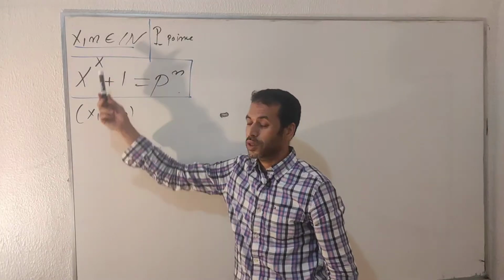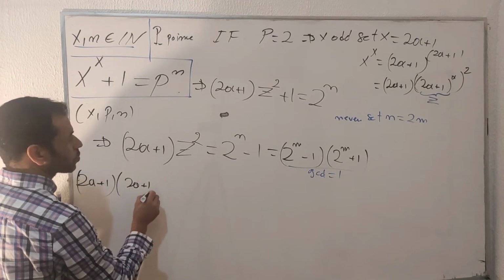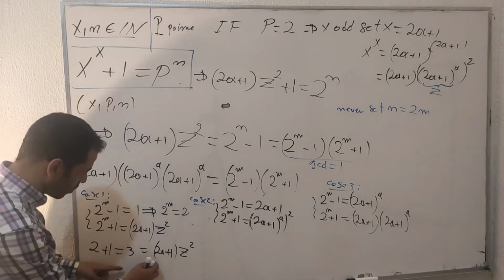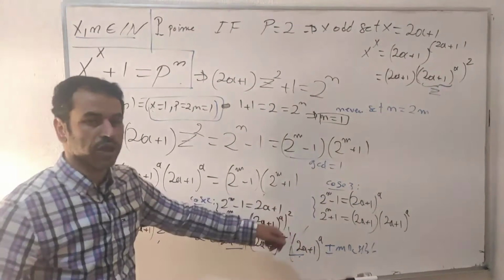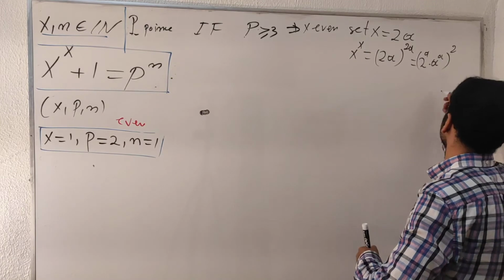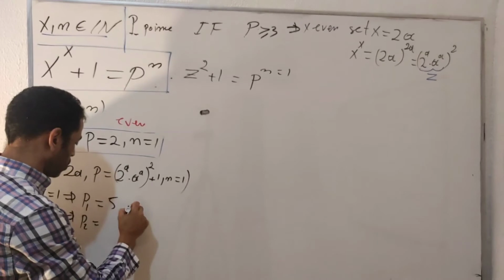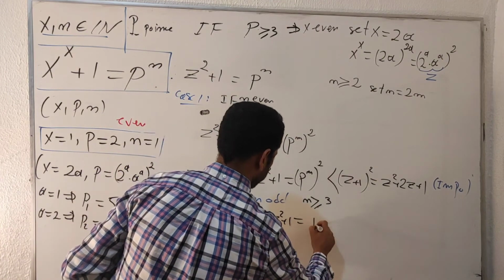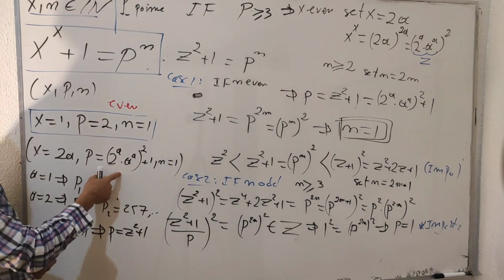amazing number theory equation